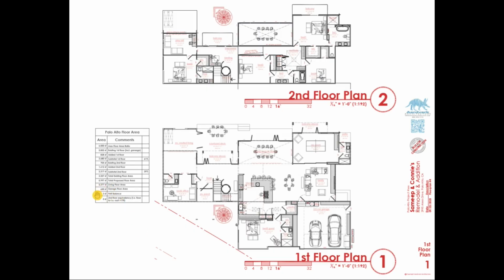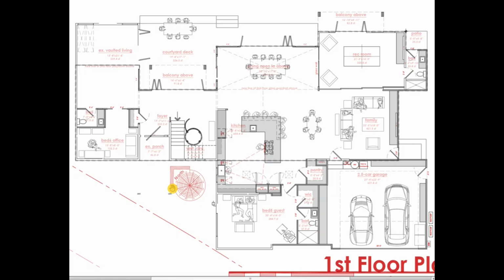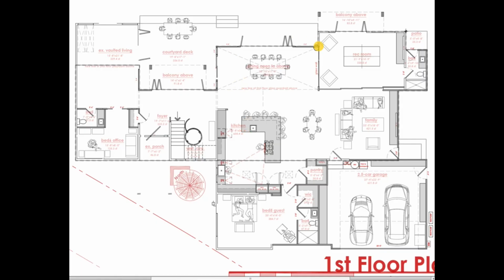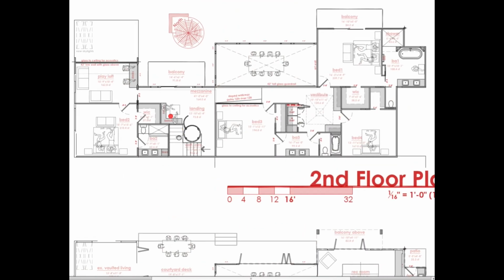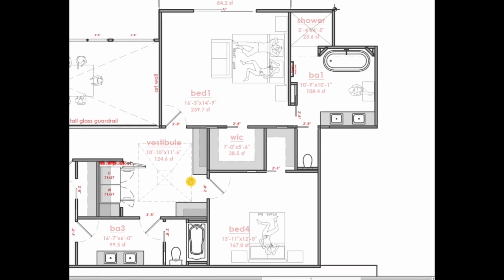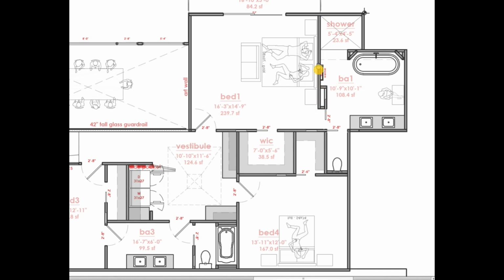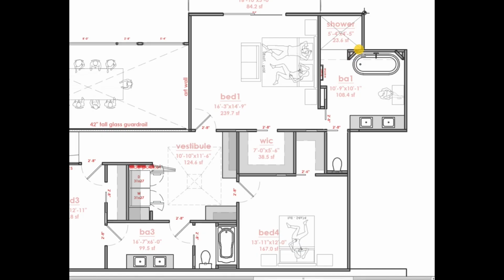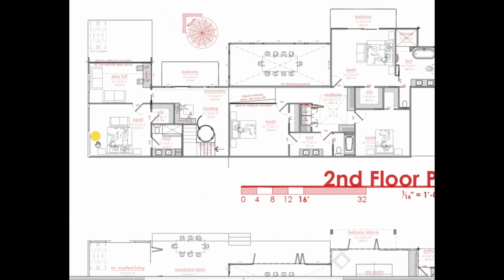Palo Alto 2-Story Whole House Remodel and Addition for Alana&Rey - Floor Plan 4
Much better two-story dining room right!?